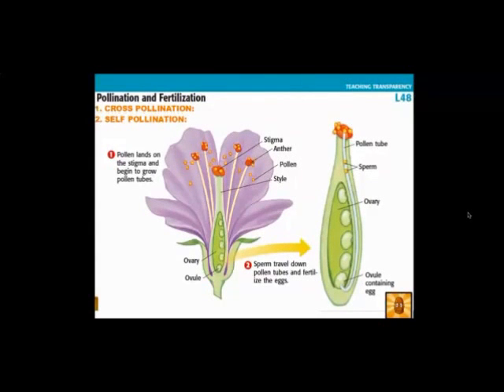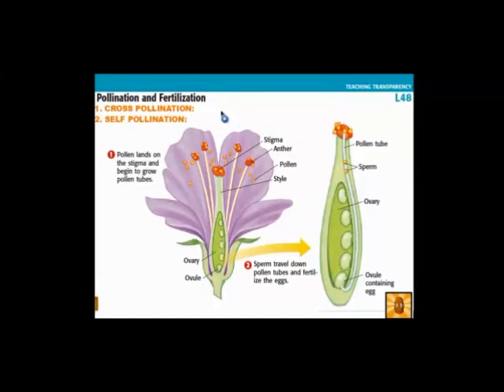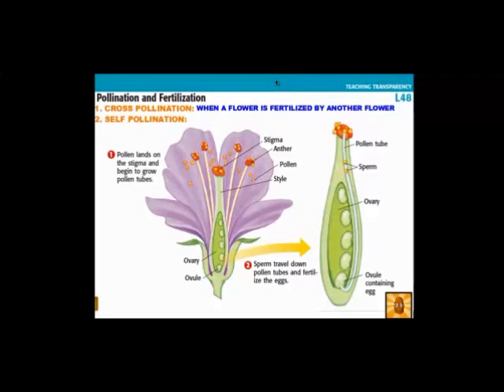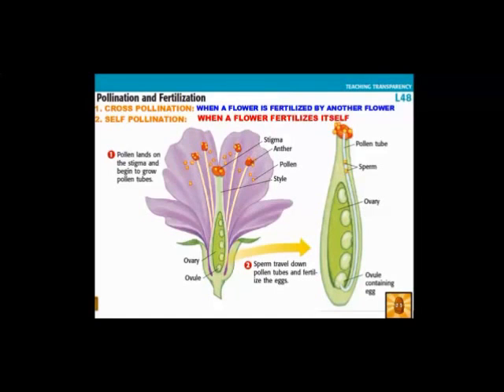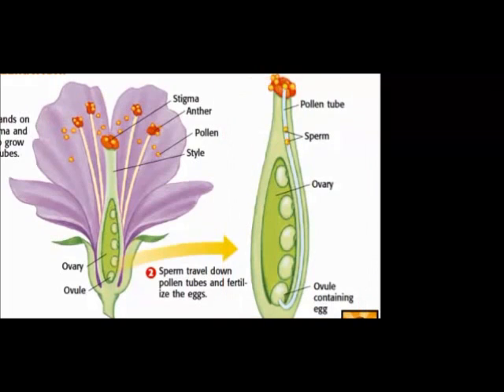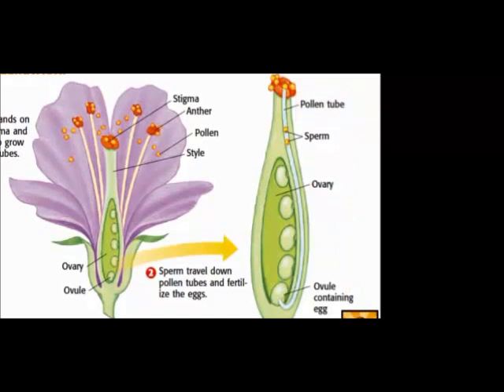Pollination, Fruit v Vegetable